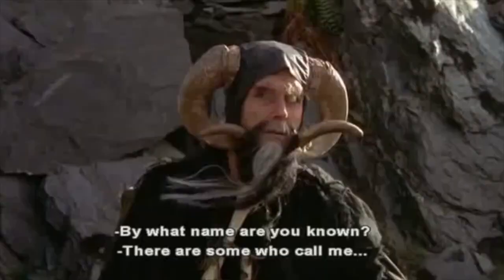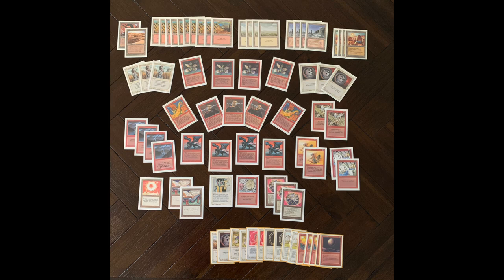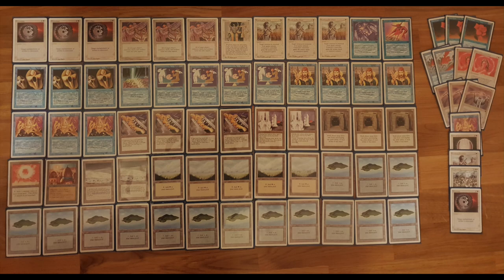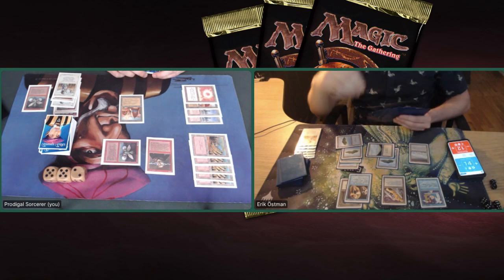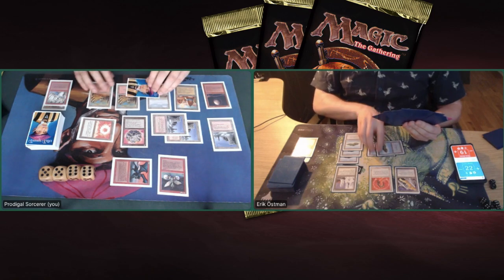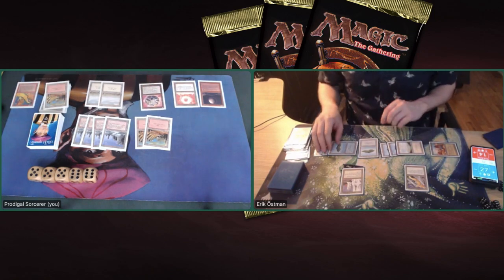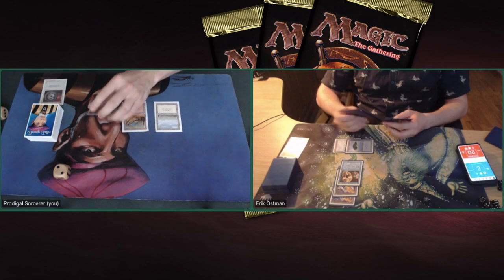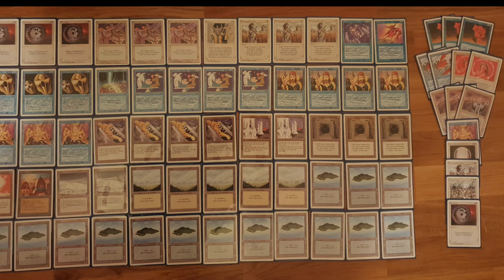WU Stasis vs WR Dragon's Surge | Ep 3. Re-Print Masters | OS MTG | 401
In today's episode, we are diving into the MTG Re-Print Masters again. I am playing my third match in this re-print tournament with my Red and White deck. My opponent today is Erik, a player from Sweden. He is playing a traditional White and Blue Stasis build. I wonder if my Power Surge is going to be of any use against a deck that just wants to keep everything tapped?

Stasis vs Power Surge

00:00 MTG 93/94
01:24 Dragon's Surge Deck Tech
05:26 WU Stasis Deck Tech

10:52 MTG Games

Re-Print Masters
This match is the first match of the Re-Print Masters. A tournament where the players are challenged to brew a deck with cards from the sets Revised, 4th Edition and Chronicles. This format plays with mana burn and Mishra's Factory is restricted. If you would like to know all the ins and outs of the format, and would like to see all the 45 decks that competed in this event, check out the tournament